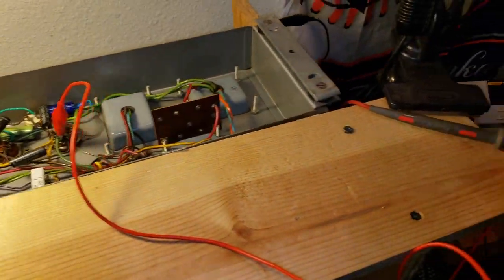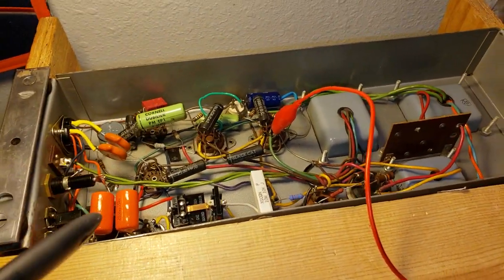Evaluating The Plate Voltage In A 6550 Tube Used In A Leslie 122 Amplifier